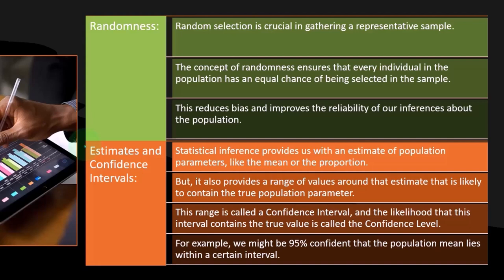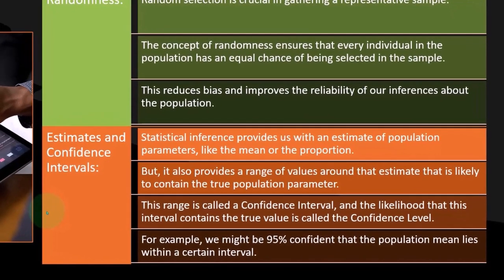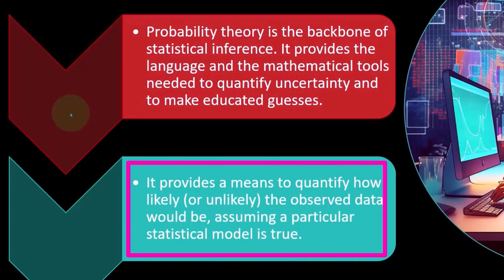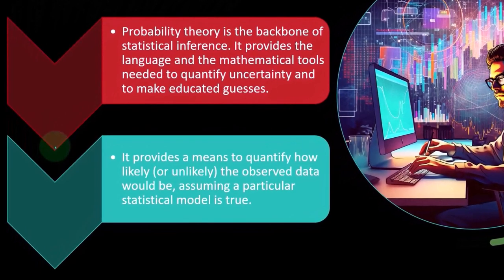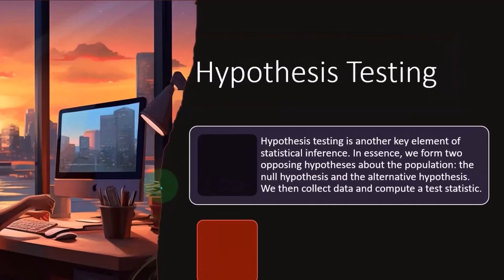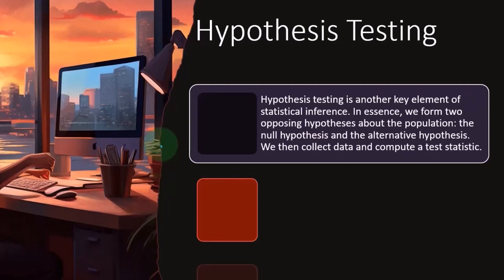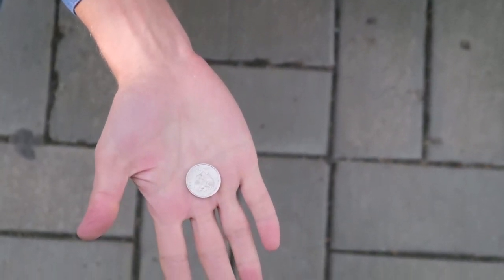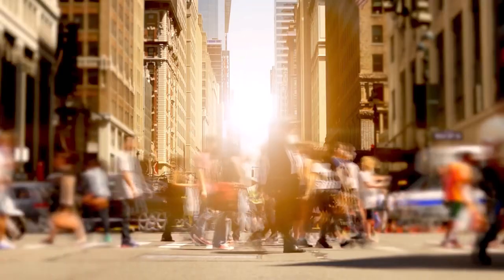Statistical Inference - Questions of How Close & How Confident Part 3 Statistics & Excel